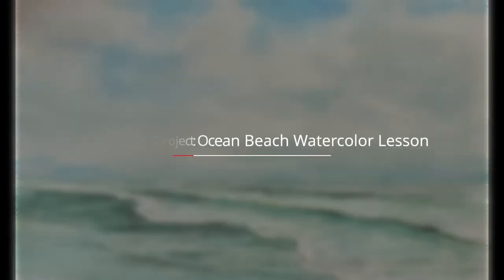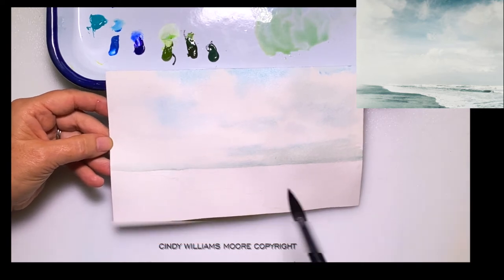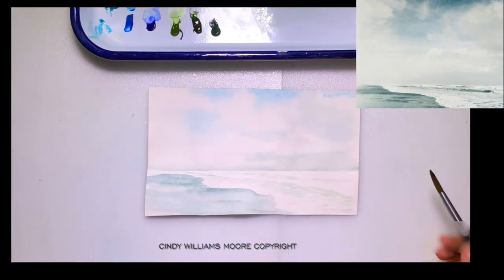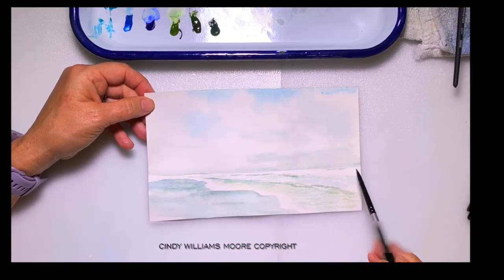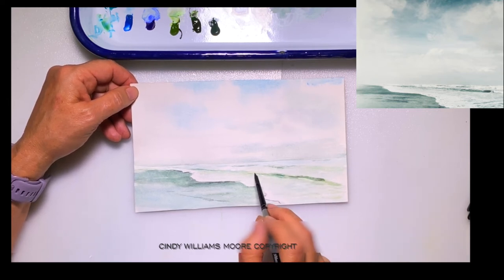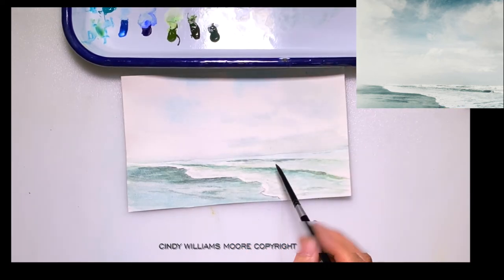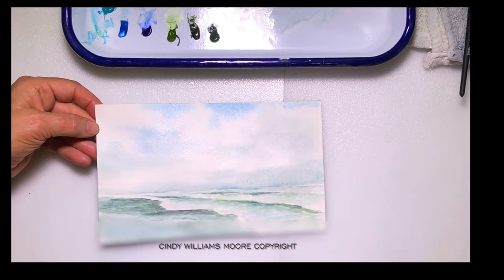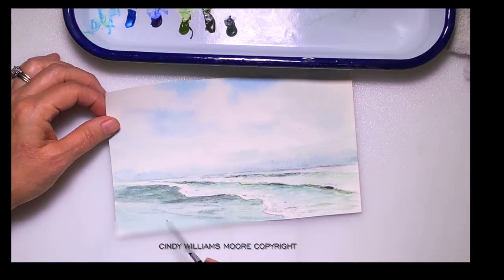Cindy's Art: Easy Ocean Beach Watercolor Lesson | Daniel Smith Watercolor Paint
LIGHTS & FILMING SET UP
Neewer Light
Neewer 2-1 Tripod Camera
Neewer Tripod 72"
Filming rig (phone, microphone, light)
Phone tripod adapter
Iphone cords
Boya microphone
Cell phone clip on holder

BASIC WATERCOLOR SUPPLIES
Porcelain Palette
Aqua Elite Brushes
Black Velvet Brushes
Sakura Gelly Pen (White)
Plastic Paint Palette
Metal Palette (A favorite of mine)

I regularly use:
DANIEL SMITH 238 Watercolor Dot Color Chart,
Holbein Artist's Watercolors Set of 18

🖌️🖌️🖌️SUPPLIES🖌️🖌️🖌️
Cobalt Teal Blue
Maganese Blue Hue
French Ultramarine
Serpentine Genuine
Green Apatite Genuine
Undersea Green
Lunar Black

My videos are for your personal enjoyment and learning purposes only. Reproduction for selling purposes, for creating your own channel using my content, and or copying my content is prohibited.

My channel includes: cindy's art watercolor lessons, check out videos on watercolor waves and ocean watercolor, beach watercolor, how to paint waves, flower watercolors, bird watercolors, and many supplies, tips and techniques you will find in the videos. Thanks so much for joining me on paint with Cindy.